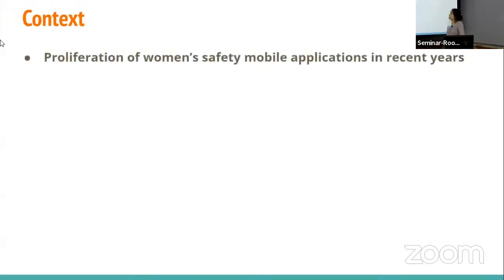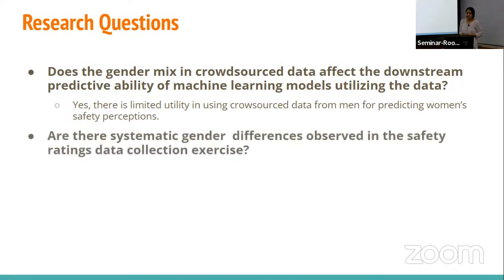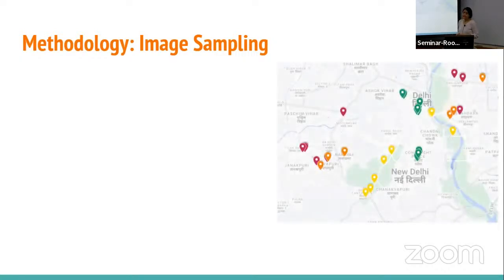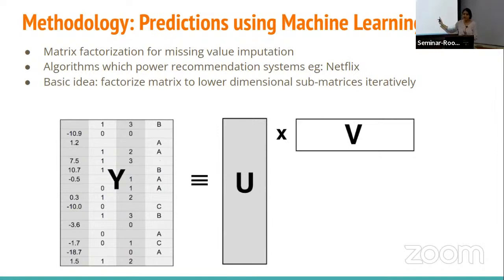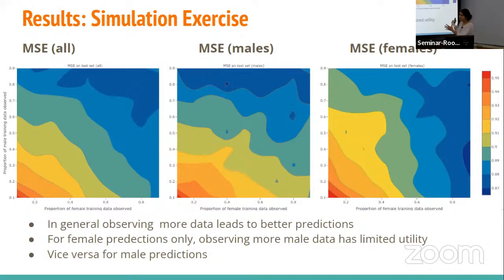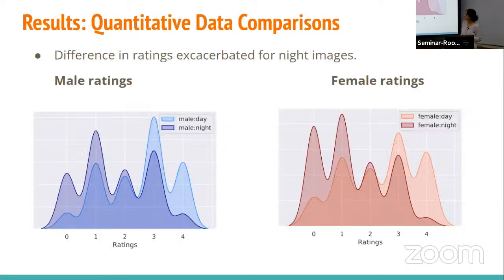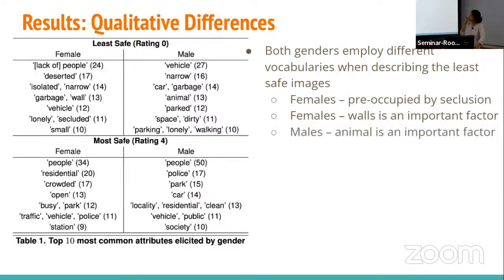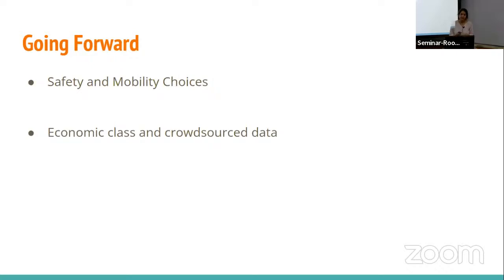IGIDR SEMINAR 16 NOVEMBER 2022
Title: In Her Shoes: Gendered Labelling in Crowdsourced Safety Perceptions
Speaker:    Dr. Nandana Sengupta, (IIT Delhi)